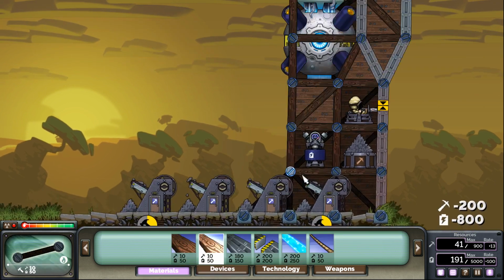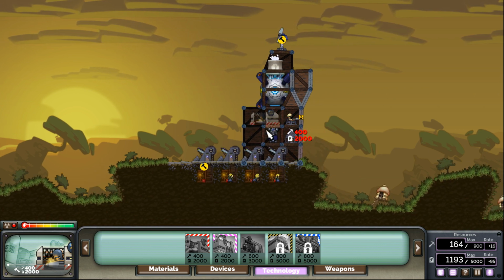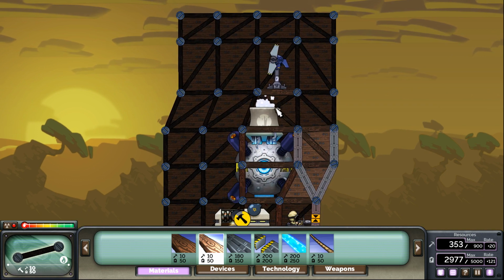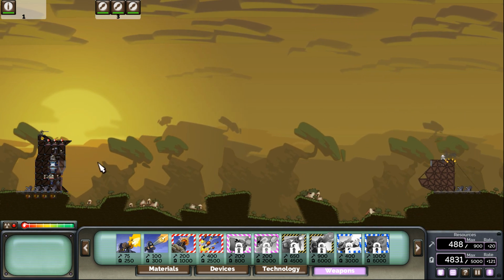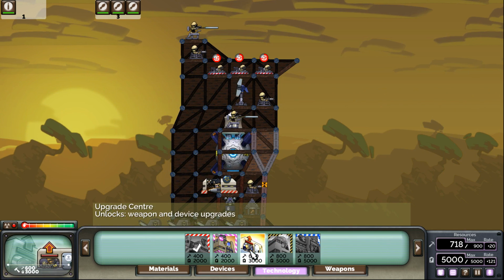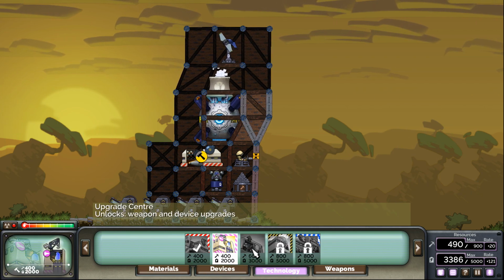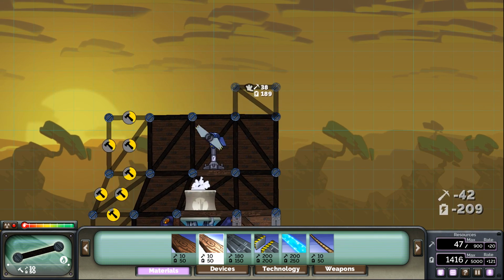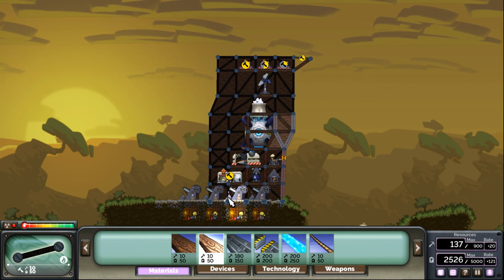How to Mortar Rush - Forts RTS How To [1]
You all have asked for a series on How To's in Forts RTS, and I can't say no!